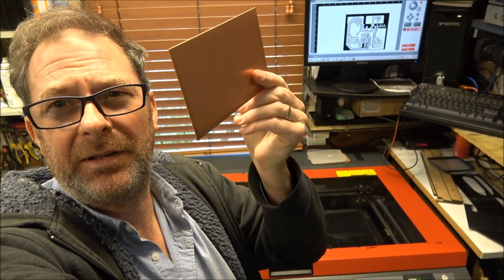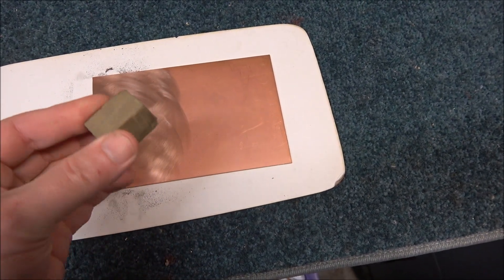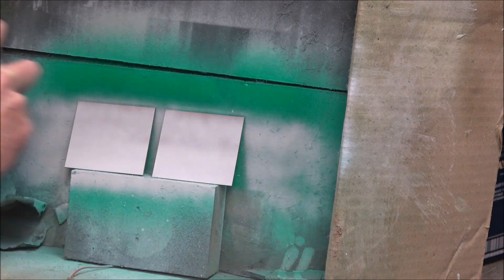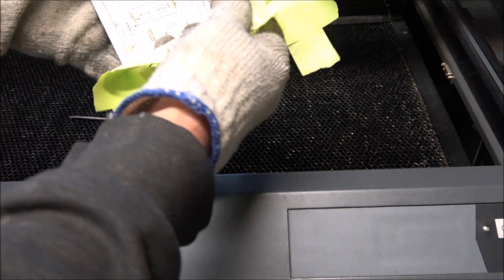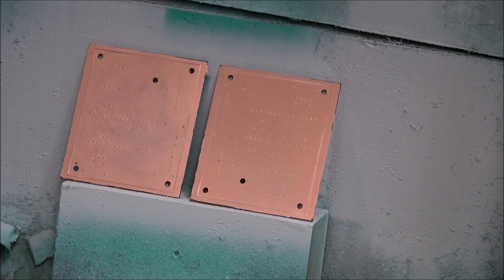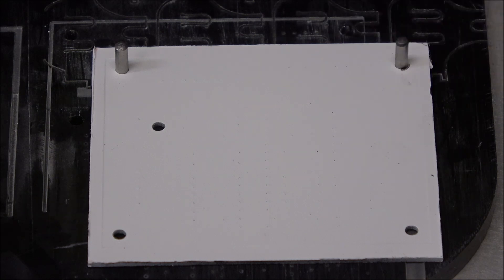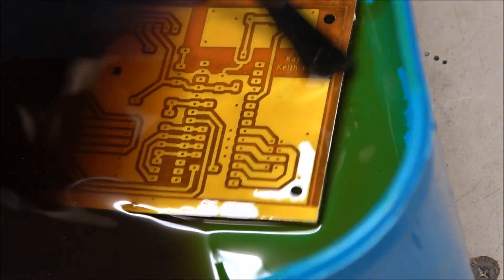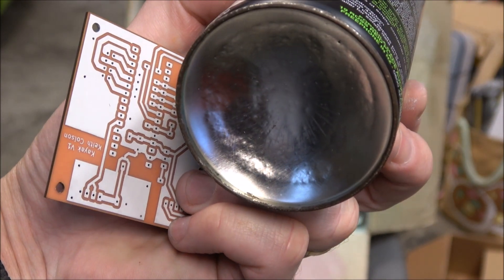Laser cut & engraved PCB made on a Laser cutter.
Making a printed circuit board on a 60 watt Universal laser cutting and engraving machine. This is complete with laser drilling and copper etching and solder mask.

Design was done using Kicad.

0:00 intro
0:21 Cad
1:15 Phenolic PCB and cleaning
2:00 Cut out blank
2:38 Top side painting
3:28 Cut holes and engrave designators
3:50 Engrave and cut top side
5:12 Etch resist painting
6:55 Cut alignment pins
7:50 Engrave copper resist
8:18 Etch copper in ferric chloride
10:38 Paint solder mask
11:15 Reveal the pads
11:35 Outro